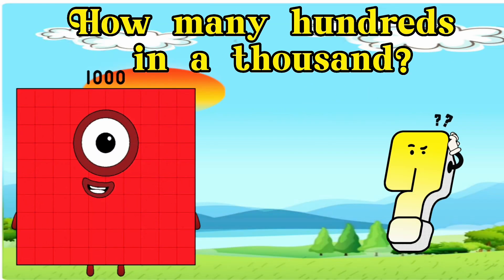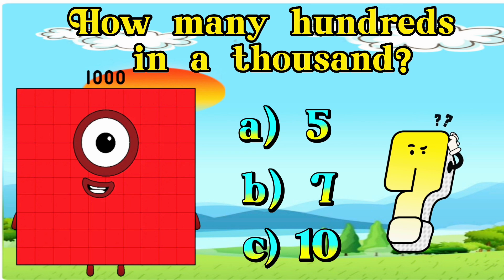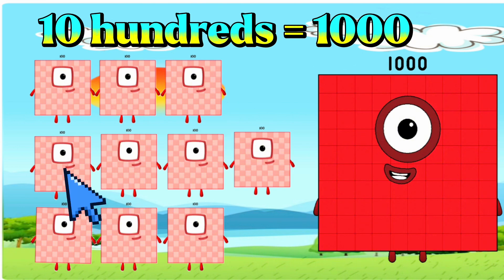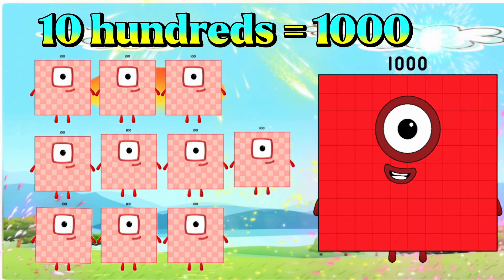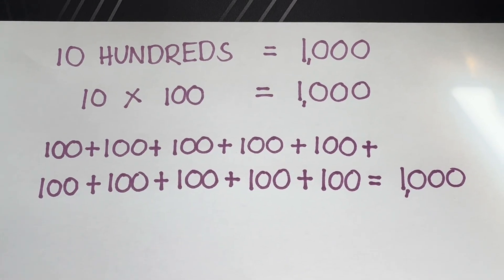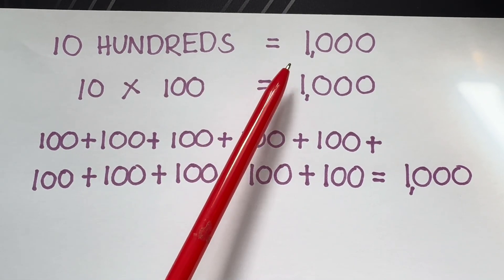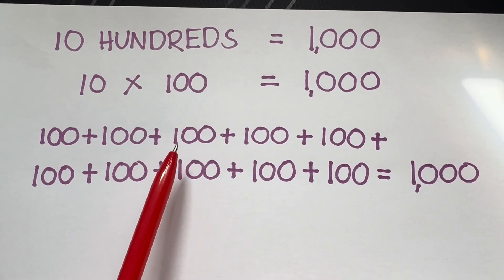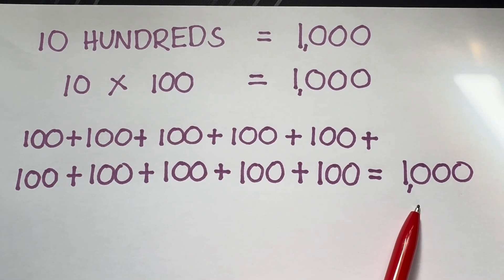NUMBERBLOCKS HOW MANY HUNDREDS IN A THOUSAND? | MATH FOR KIDS | hello george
NUMBERBLOCKS HOW MANY HUNDREDS IN A THOUSAND? | MATH FOR KIDS
Good day everyone! and to all numberblocks fans out there! In today's video, we will try to figure out how many hundreds that will make a thousand. Let's all learn and count  together using numberblocks!